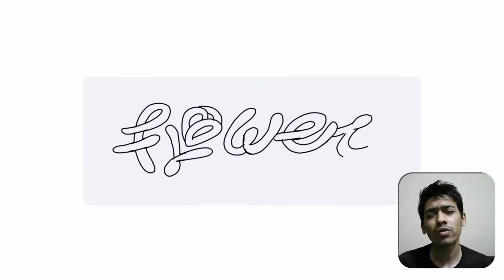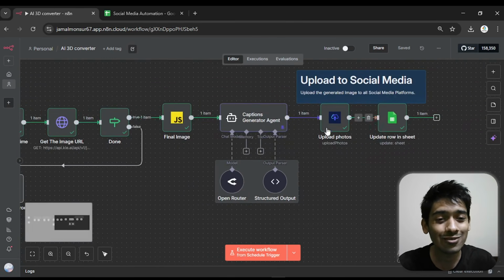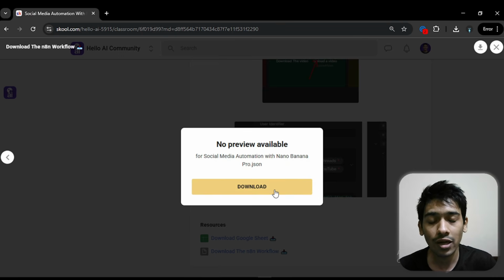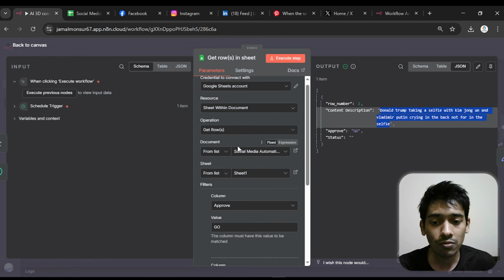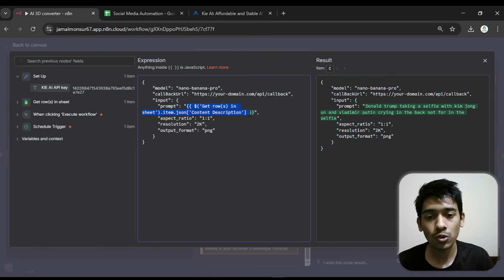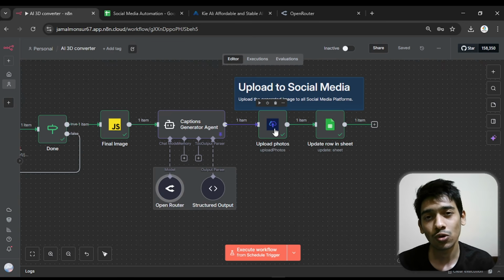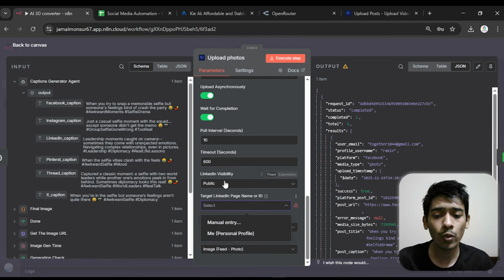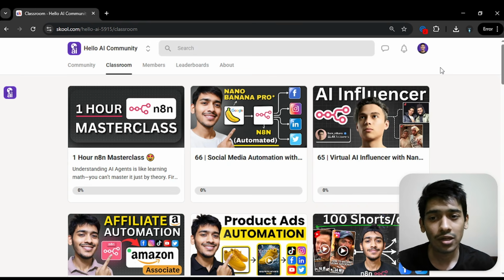Social Media Automation in n8n with Google's Nano Banana Pro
With Google's New Nano Banana Pro Image AI and n8n I built a Social Media Automation System.

⚡ Join Hello AI — to get this workflow along with our entire library of hundreds of agents, automations, guides, and lessons—all with dedicated support